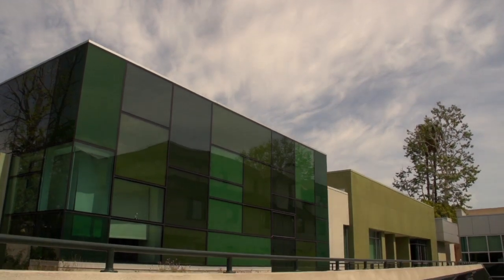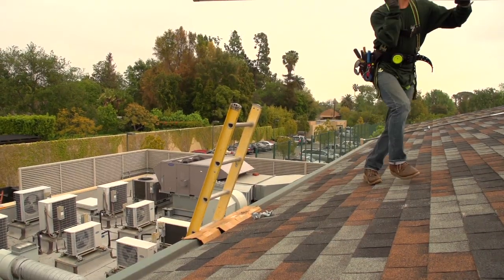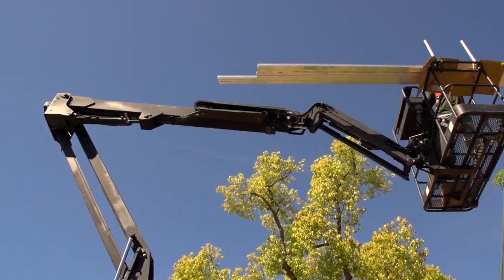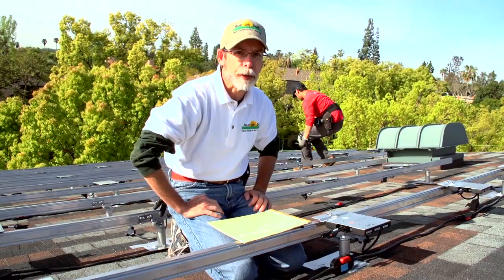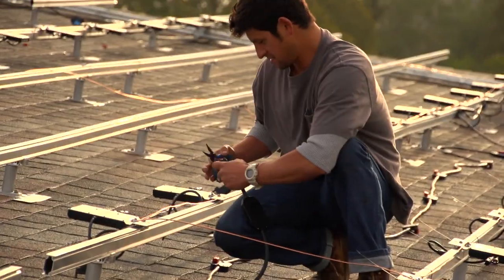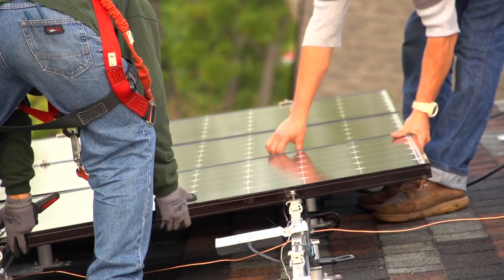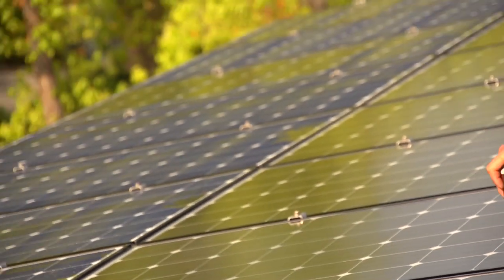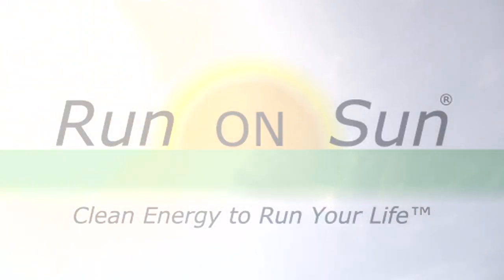Installing Solar at Pasadena's Westridge School for Girls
Run on Sun - was asked to install a 52.3kW solar power system on the Performing Arts Center at the Westridge School for Girls - here in Pasadena.  See how Run on Sun was able to deliver a system that will not only save Westridge money, but also enhances the school's educational mission.